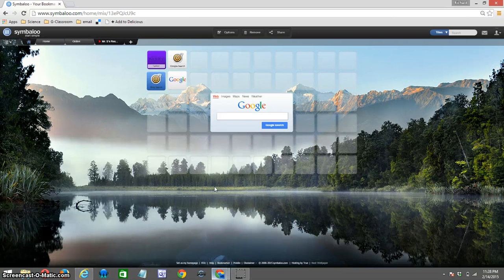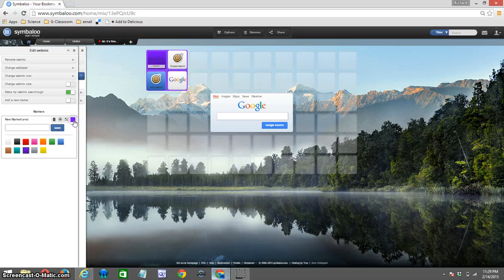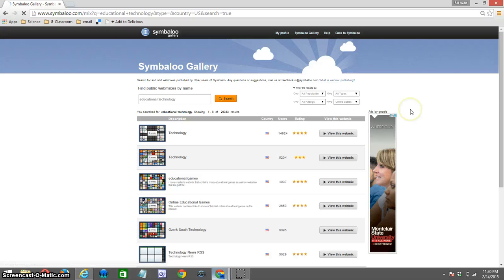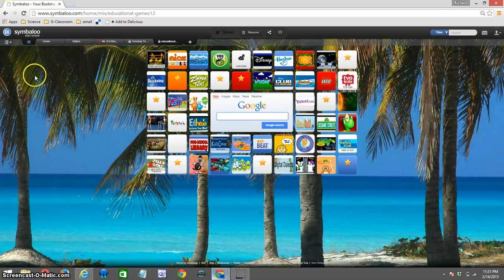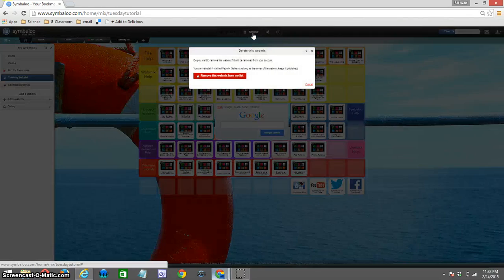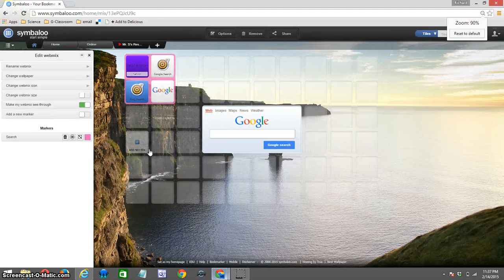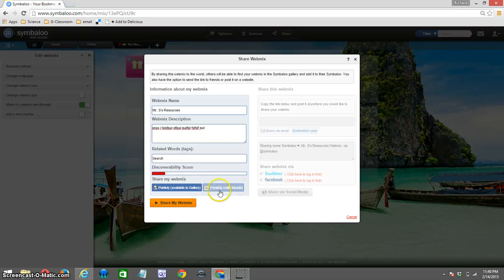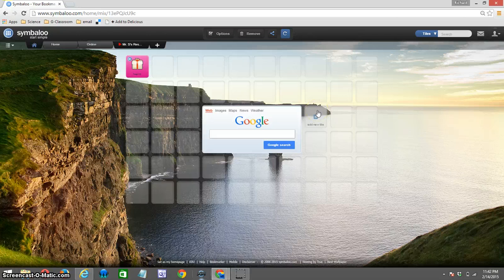symbaloo II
This video demonstrates some elements of symbaloo.com including using markers, groups and sharing a webmix.